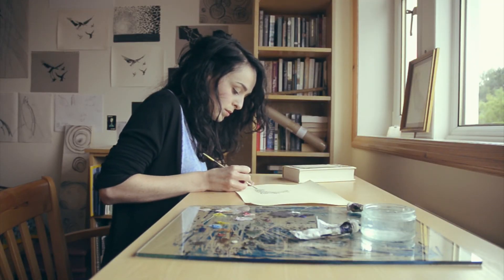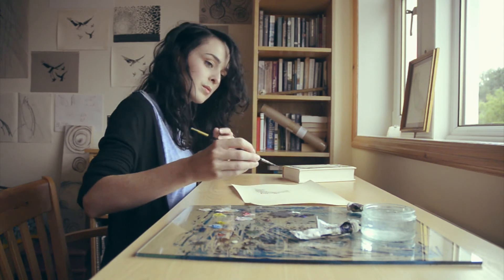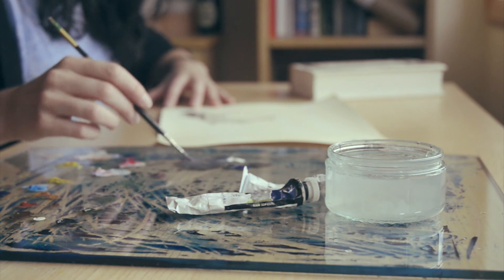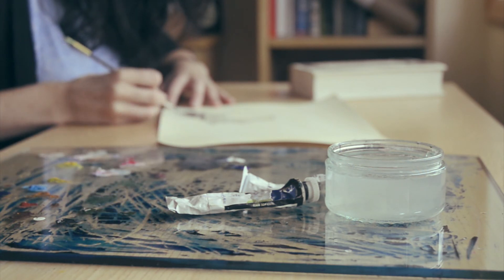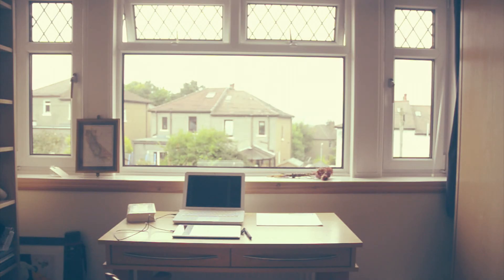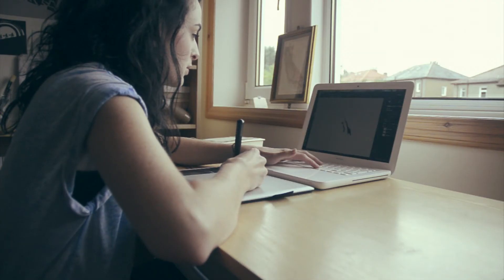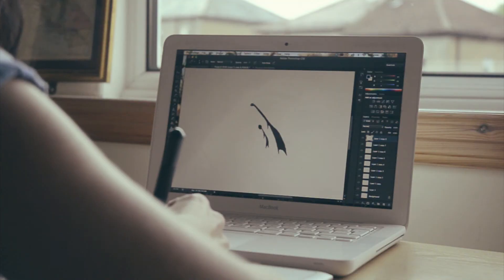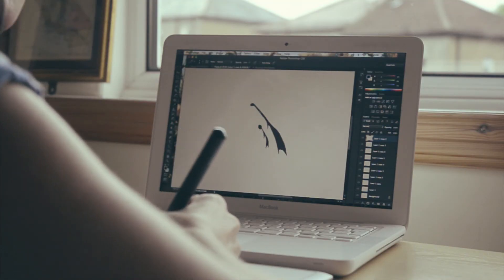The Making Of Jo Mango's "When We Lived in the Crook of a Tree"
A little taster of the music video (coming very soon) for Jo Mango's "When We Lived in the Crook of a Tree", taken from her forthcoming EP (to be released December 4th 2013).
Filming and Editing by Bob Rafferty